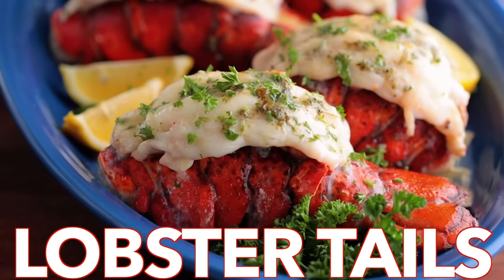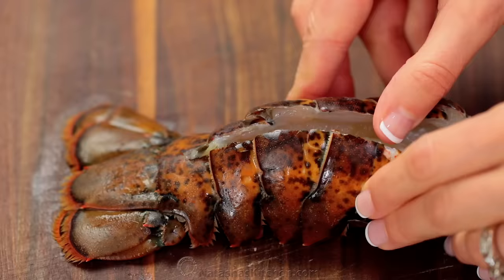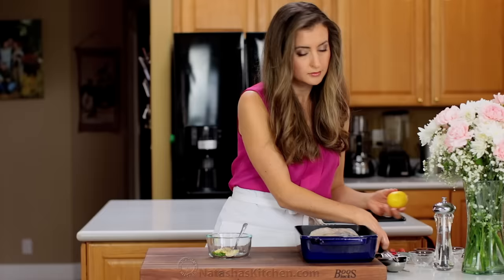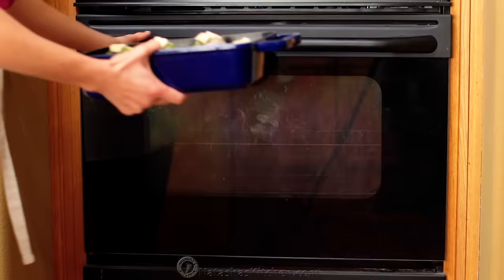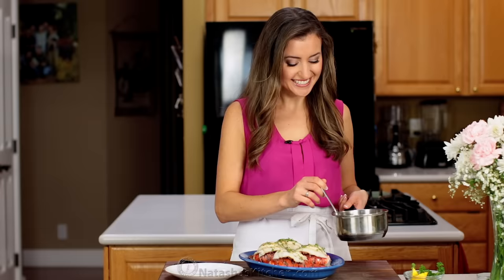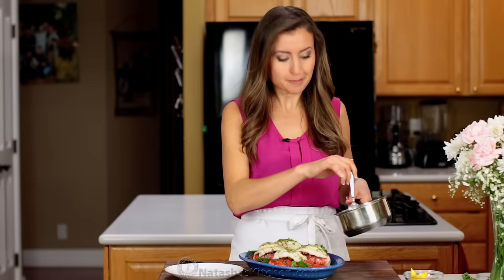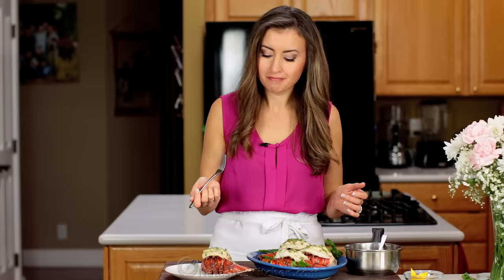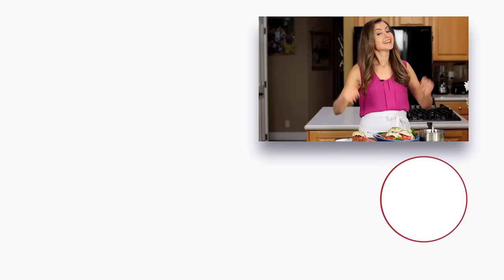Broiled Lobster Tails + How To Butterfly Lobster Tails 🦞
This is the only Lobster tails recipe you’ll ever need and it’s surprisingly easy! The broiled lobster meat is crazy tender, juicy and each bite is tantalizingly flavorful!

🦞INGREDIENTS:

Ingredients for Lobster Tails Recipe:
4 lobster tails (5 to 6 oz each)
1 Tbsp fresh parsley, very finely chopped, plus more for garnish
2 garlic cloves, pressed
1 tsp dijon mustard
1/4 tsp salt
1/8 tsp black pepper
1 1/2 Tbsp olive oil
1 1/2 Tbsp fresh lemon juice
4 Tbsp unsalted butter, divided

Have You Tried These Seafood Recipes?

💌Fan Mail:
Natasha's Kitchen
USA